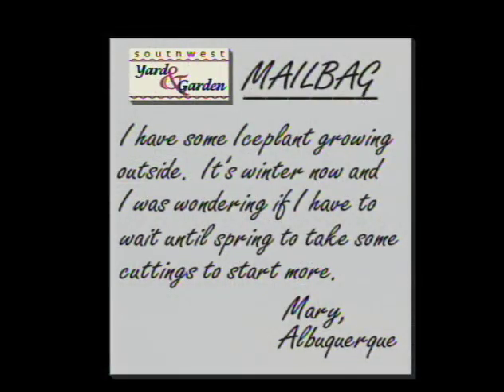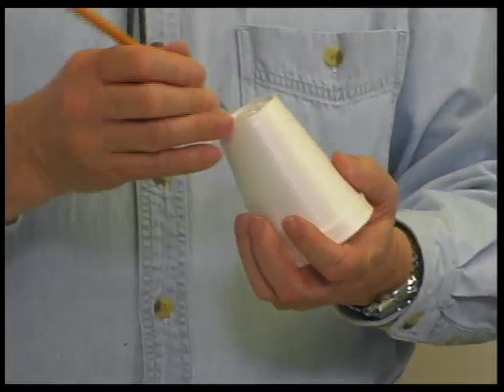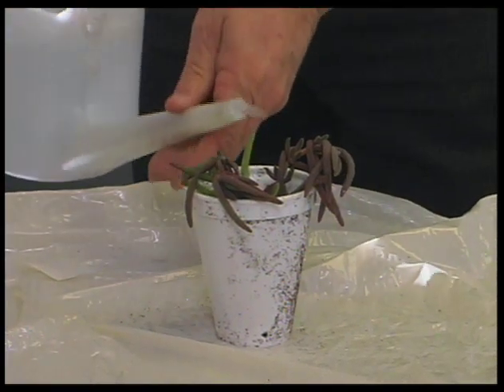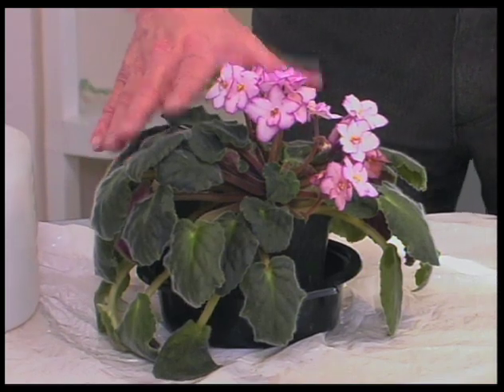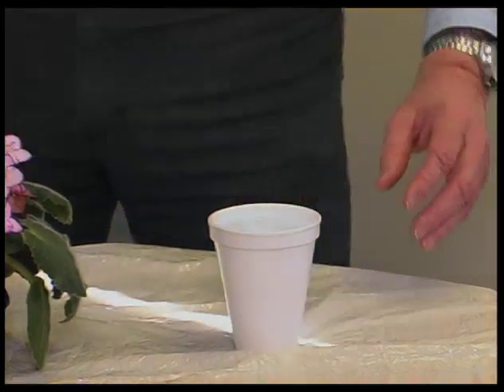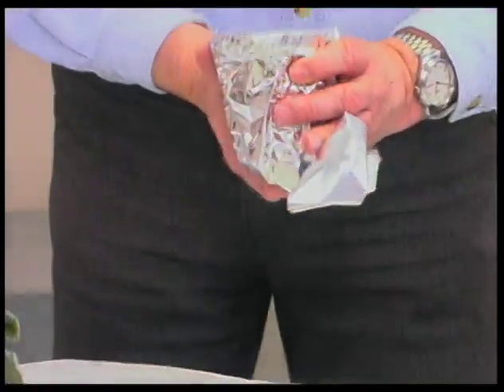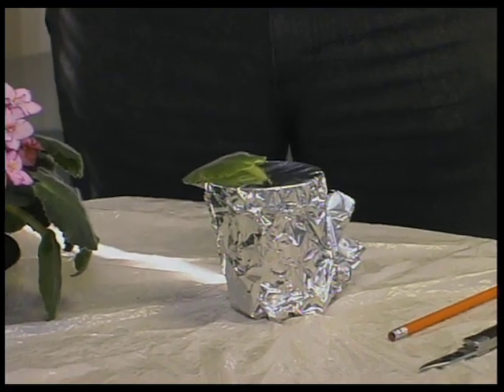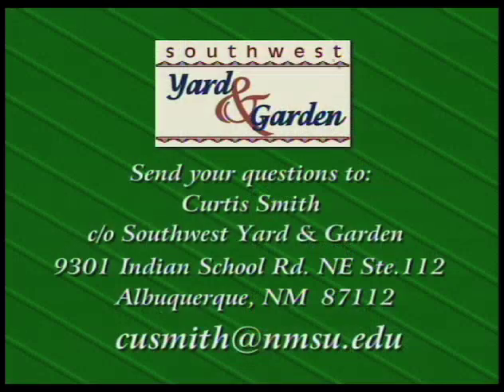How To Propagate Iceplant & African Violet